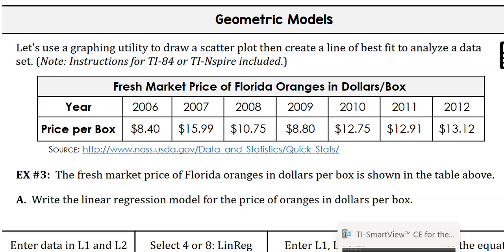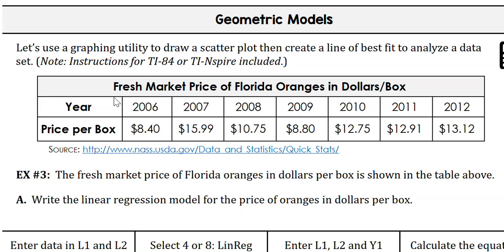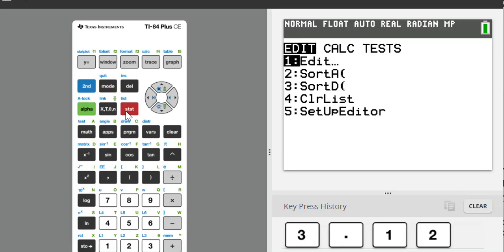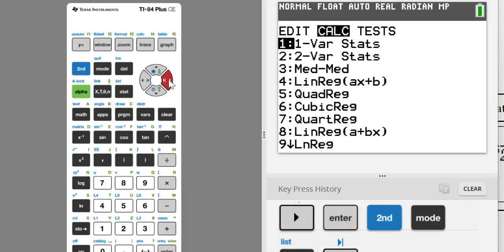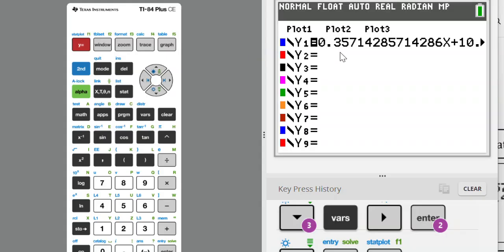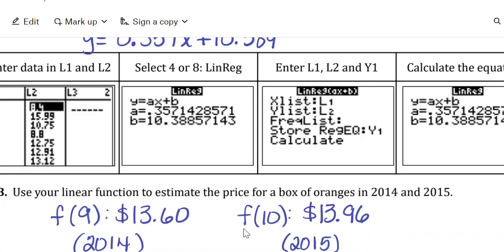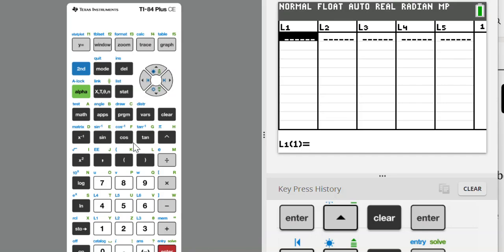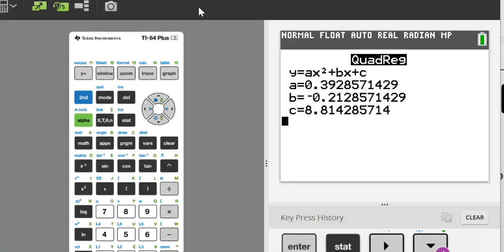13/14A video 2 - calc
TI -84 regression